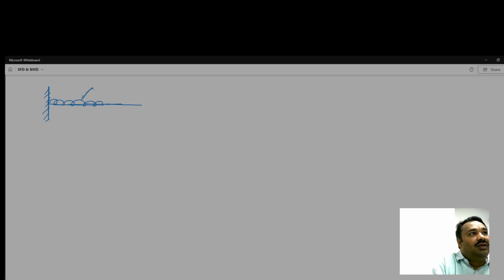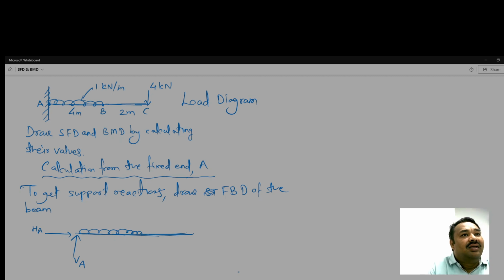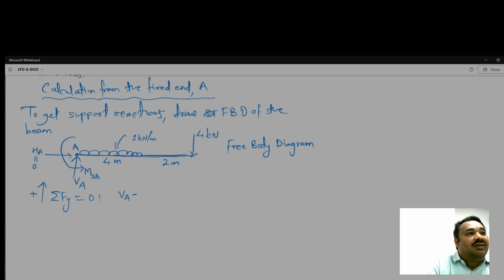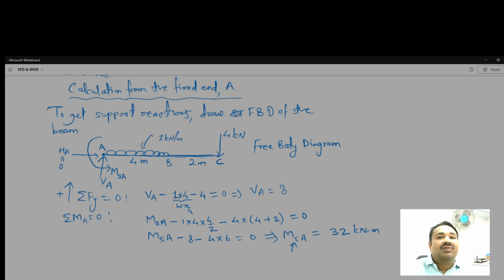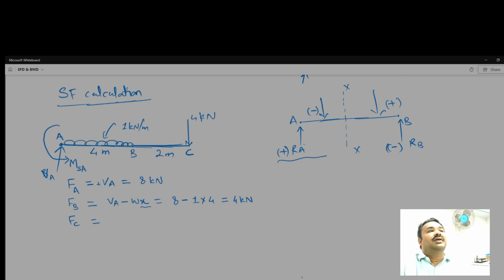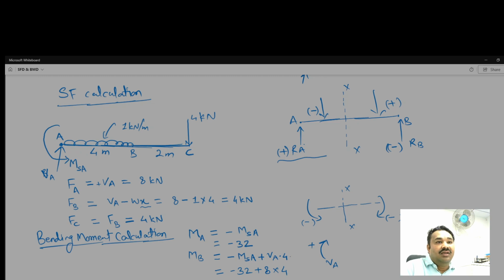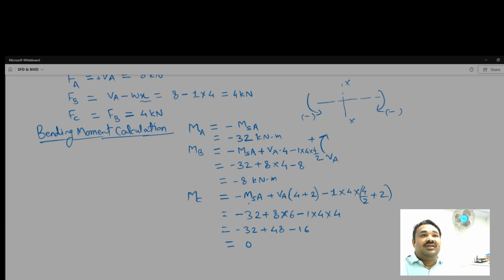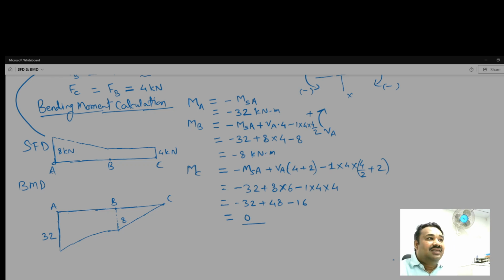SFD & BMD: Analysis from the Fixed End of Cantilever Beam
Just compare it with the analysis done from the free end in terms of complexity/computational expense
SFD & BMD of Cantilever Beam by Section Method II Analysis from Fixed End II Engineering Mechanics